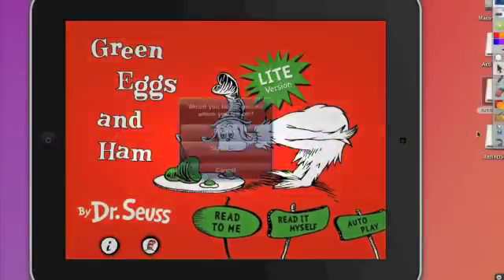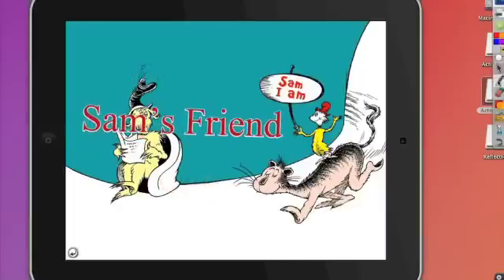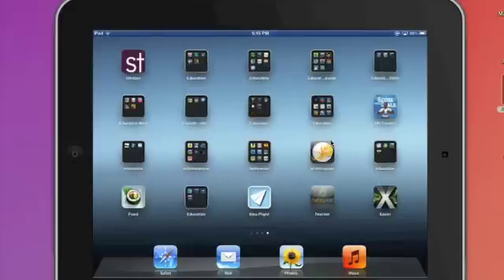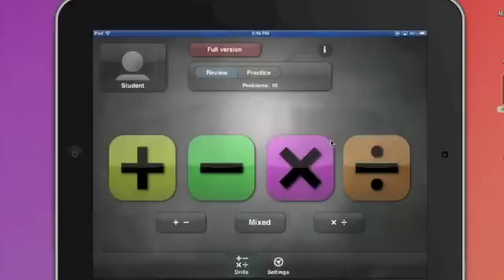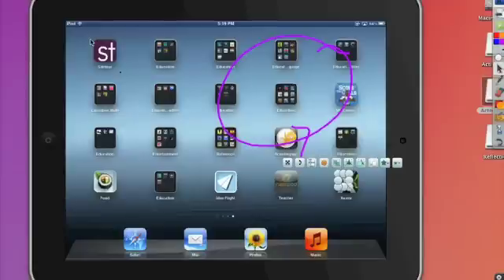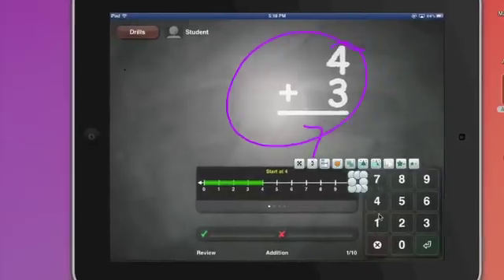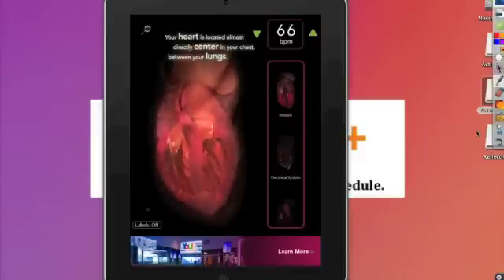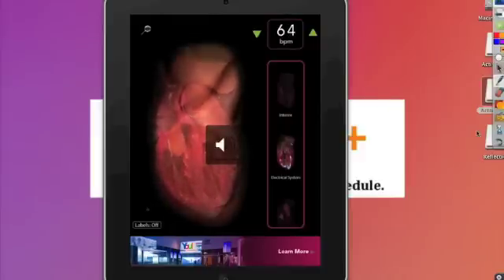Easily Mirror your iPad to Mac or PC with Reflection App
Looking for a way to interact with your iPad and your Interactive Whiteboard? Try out Reflection, an app which will allow you to mirror you iOS device (iPad 2 or newer, iPhone 4S to your computer screen. You can also use a desktop flipchart to write all over it!
Springboard Media is offeringiPad in Education Boot Camps this summer for teachers in Philadelphia